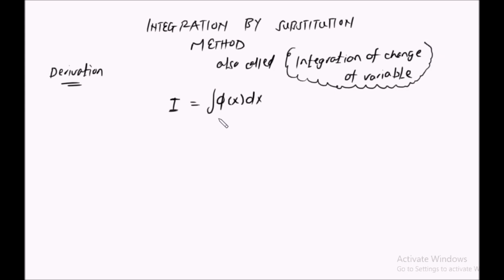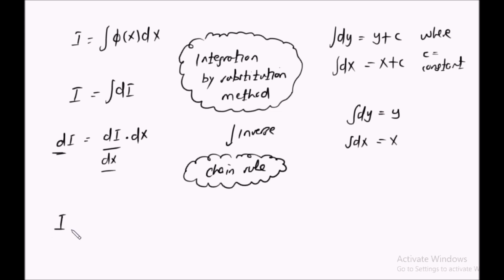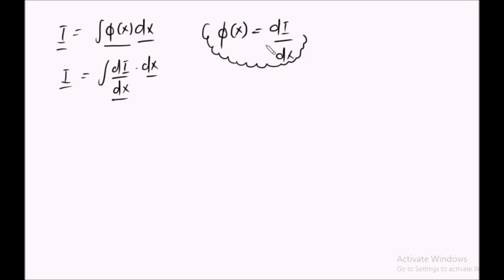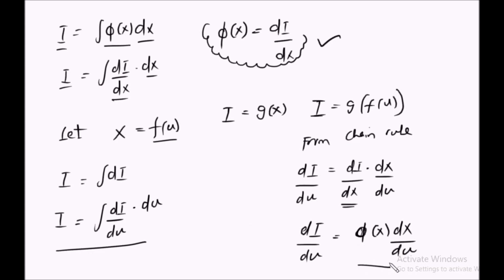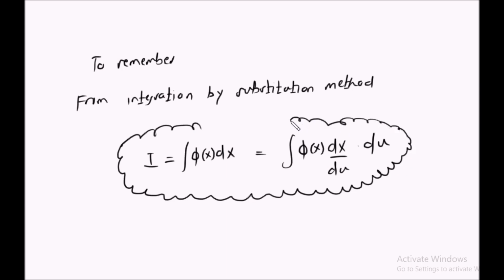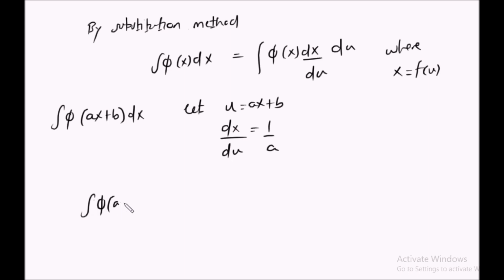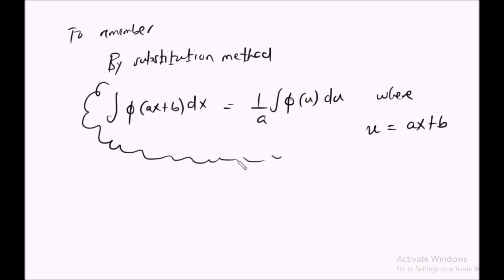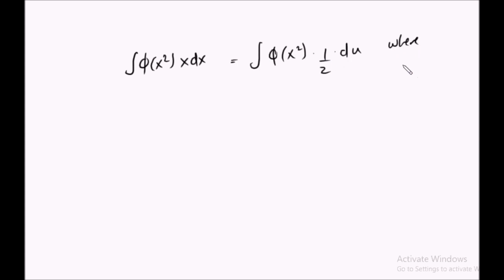Integration by substitution method (derivation of concept)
Kwema jamani

Hii ni video tutorial ya kumi na tano kwenye topic ya integration, kwenye hii tutorial tutaderive concept ya substitution method, substitution method ni mojawapo ya njia za kufanya integration.